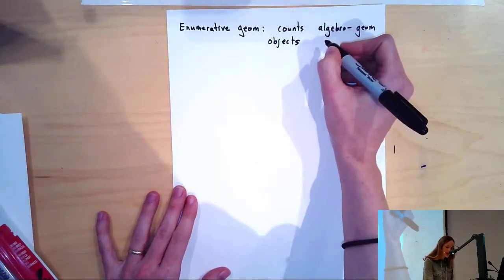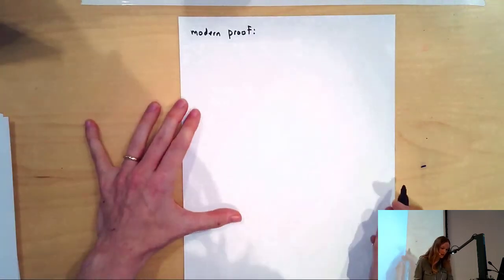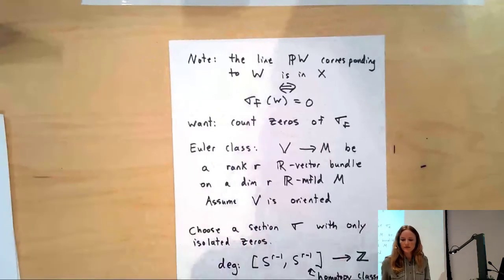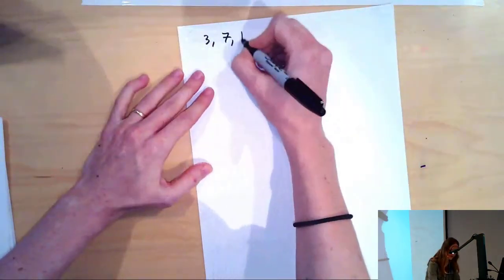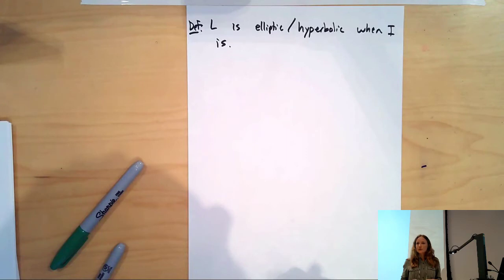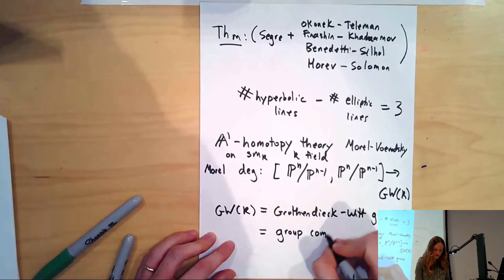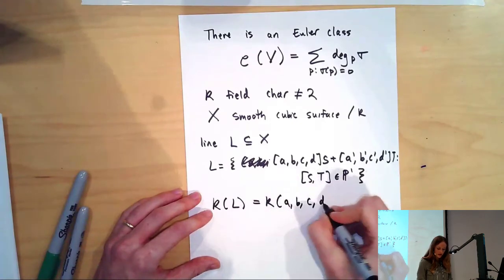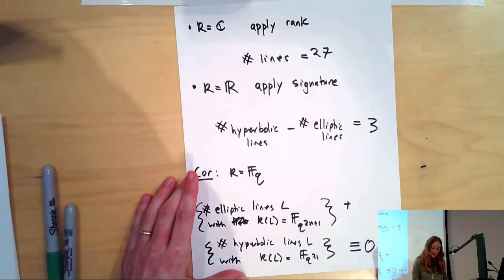𝔸1-enumerative geometry (Kirsten Wickelgren) 1-4